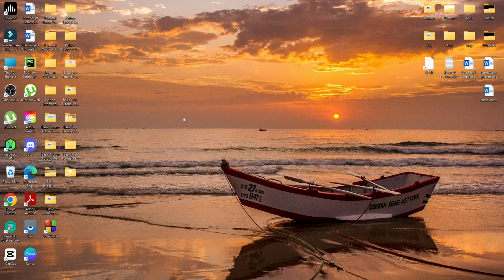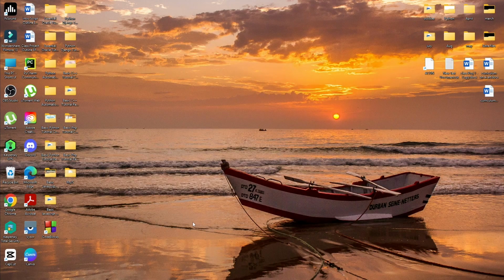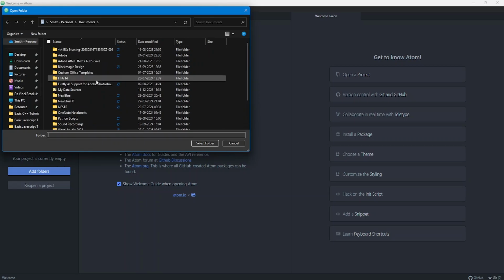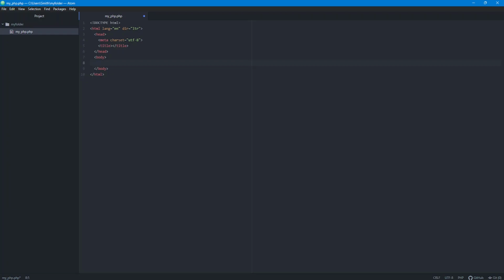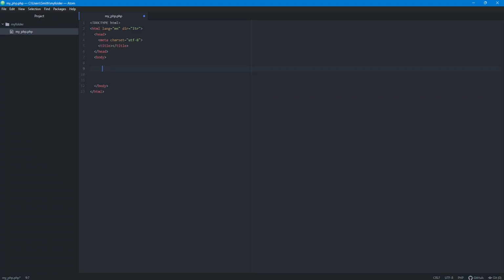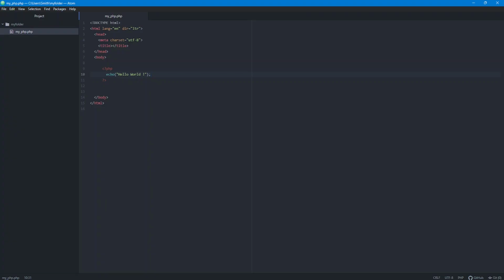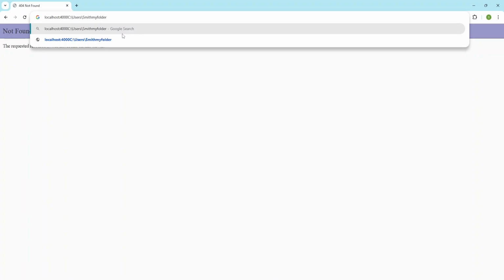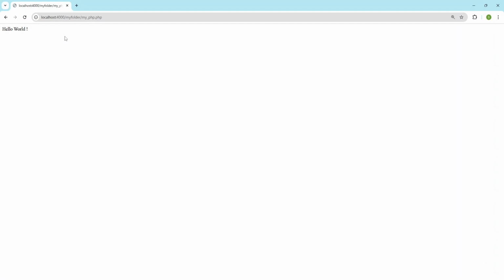Writing Your First Line of Code | Basic PHP Tutorial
Welcome to another video in the Basic PHP Tutorial series. In this tutorial, you will write your very first PHP program and learn the basic syntax of the PHP language.

In this video, we will cover:

Creating your first PHP file
Understanding PHP tags
Writing and running your first PHP statement
Using echo to display output
Learning basic PHP syntax rules

This tutorial is perfect for beginners who are starting their journey in PHP and web development. Follow along step by step and build a strong foundation for future PHP projects.

If you enjoyed this tutorial, make sure to like the video, subscribe to the channel, and stay tuned for more PHP lessons covering variables, data types, operators, functions, arrays, forms, and database connectivity.